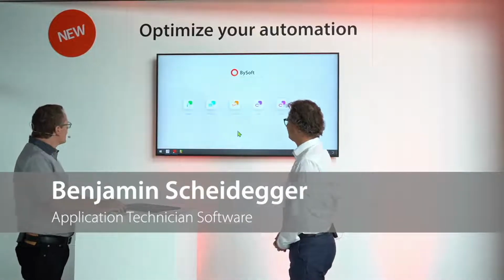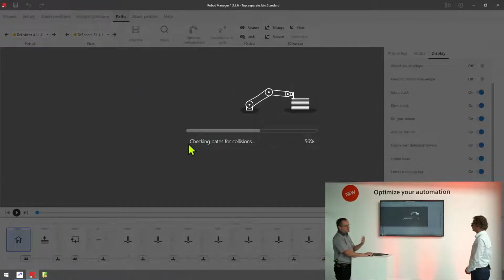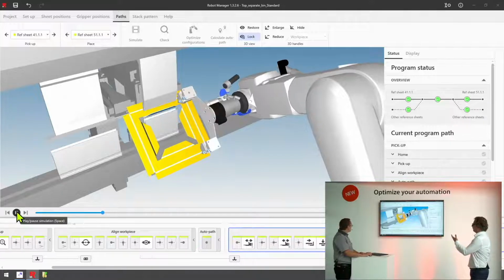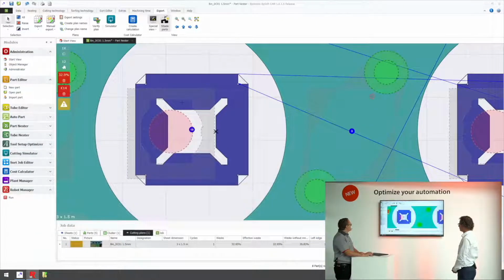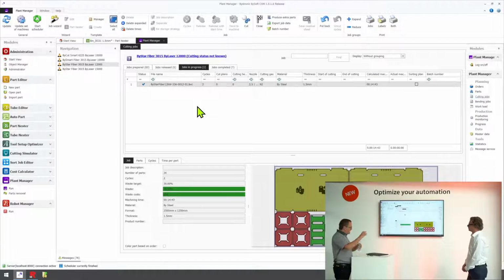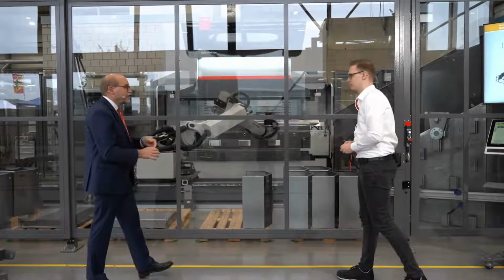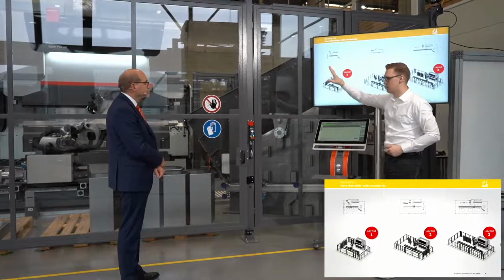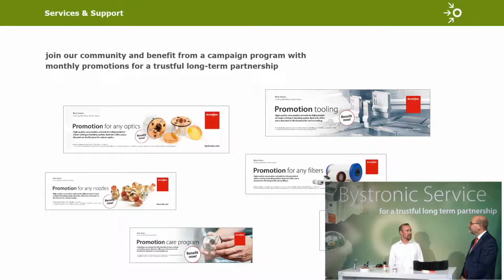Digital Competence Days: Day 2 - Automated Production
The Digital Competence Days provides you with a topclass
program. Here you will get to know Bystronic and our
high-quality solutions for sheet metal processing.

The Agenda:
1) Opening Day 2: Automated Production
2) Software: BySoft CAM & Robot Manager & Plant Manager
3) Laser Automation: Cutting Cell: ByStar Fiber 12kW + ByTrans Modular + BySort ​+ ByTower
4) Bending Automation: Xpert 80 with Mobile Bending Robot & Bending Cell
5) Service: Consumables + ByCare + 360° Adviser
6) Ending Day 2: Automated Production

Join us now! We take you to the top of the competition!